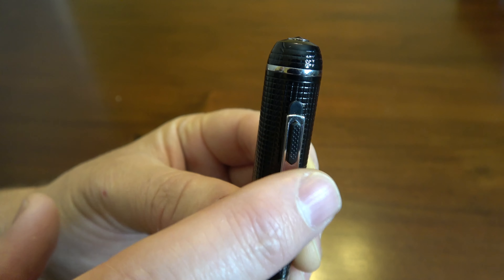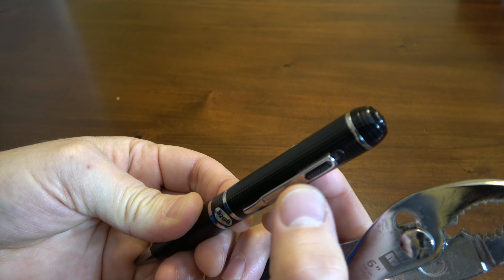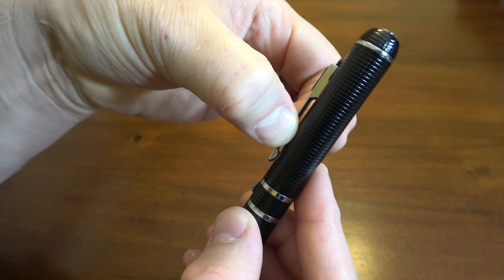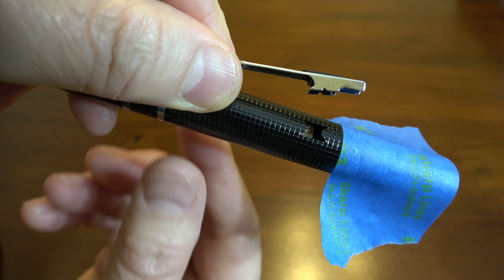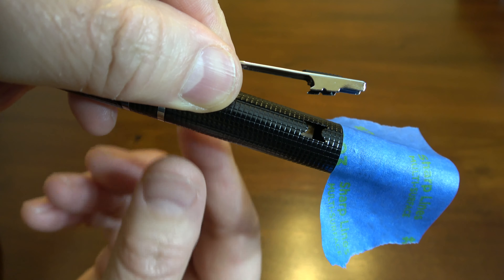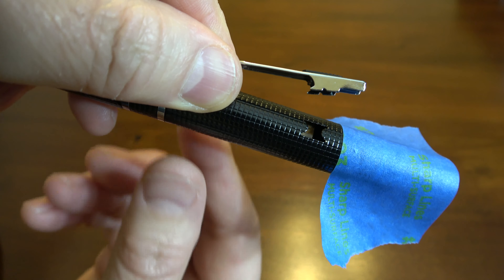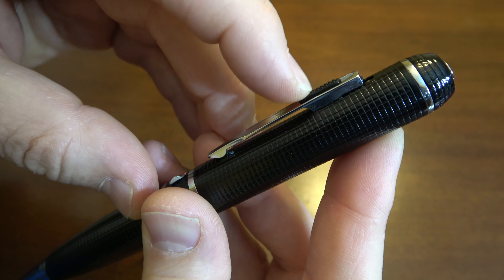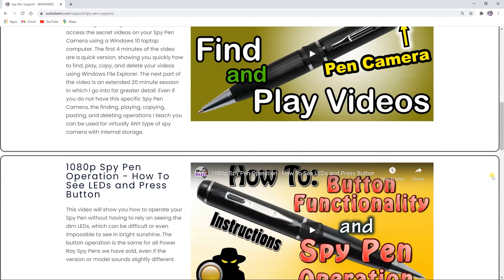How To: Fix A Loose Spy Pen Lens Cover And Clip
Is the Lens Cover Loose on your Spy Pen? Here is an EASY FIX!
It only takes 30 seconds.
I also show you how to fix a loose Clip, and how to take the clip and the components all apart and then re-install them like new!

Do you want one of our latest Power Ray Spy Pens?